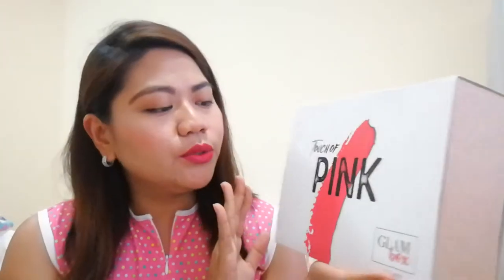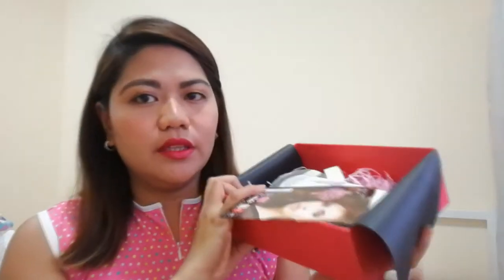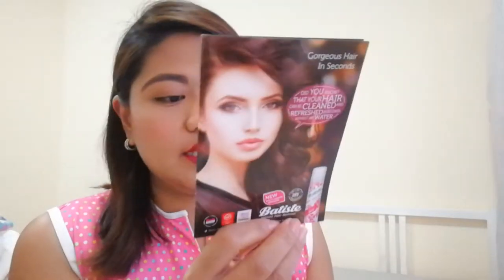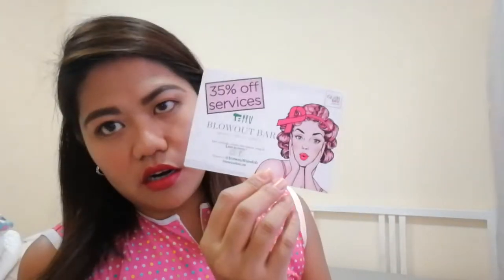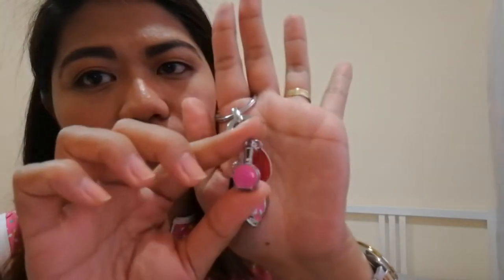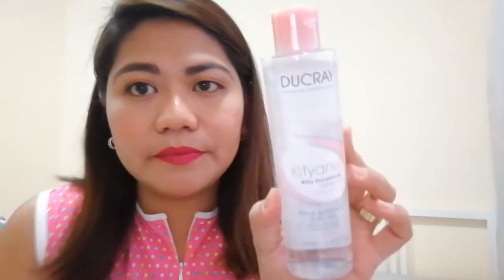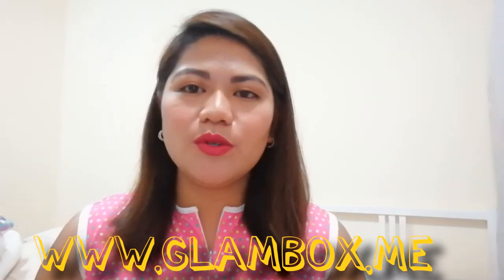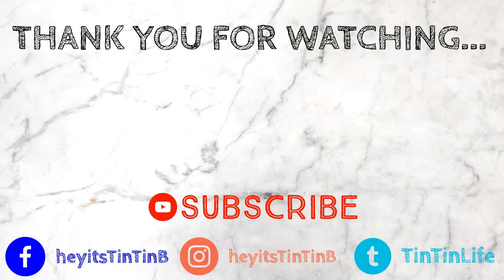OCTOBER GLAMBOX (Dubai) || TinTinB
Show more love with LIKE 👍 and COMMENT 🗣️.